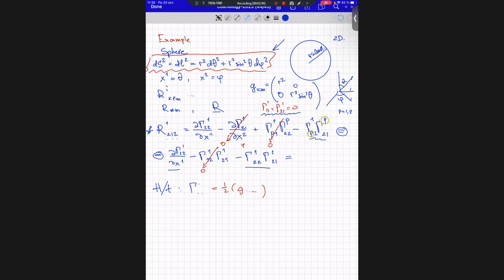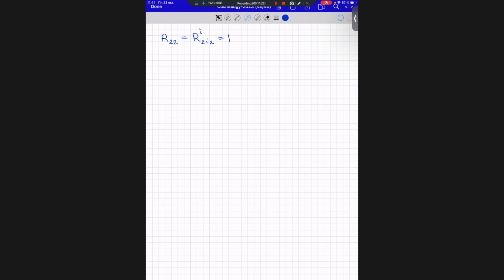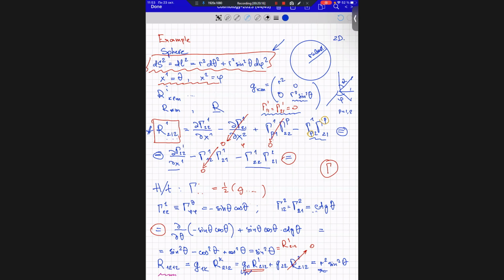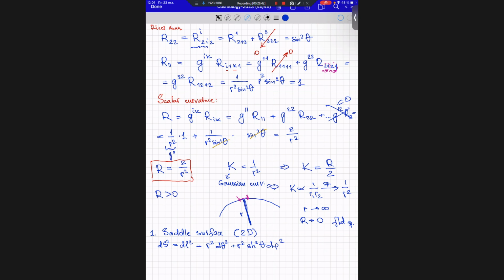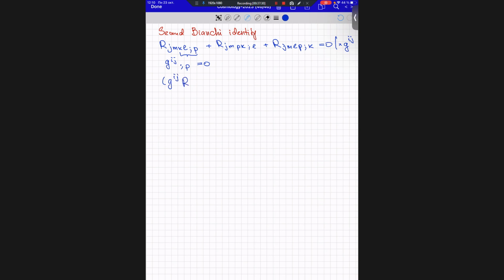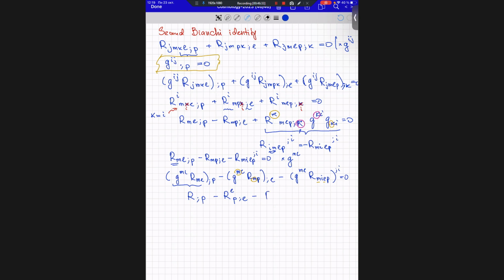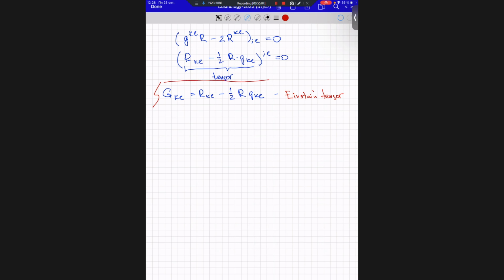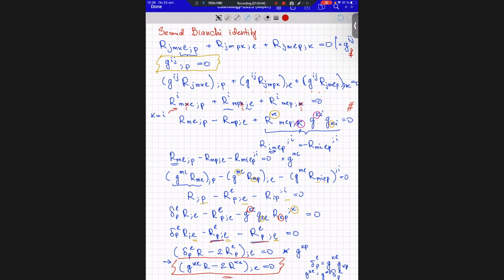Космологія 13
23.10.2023